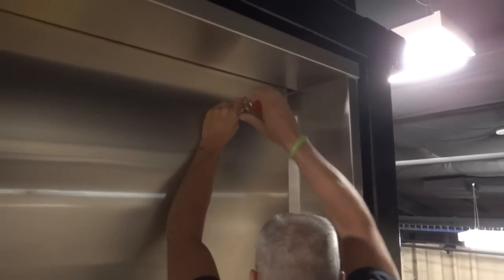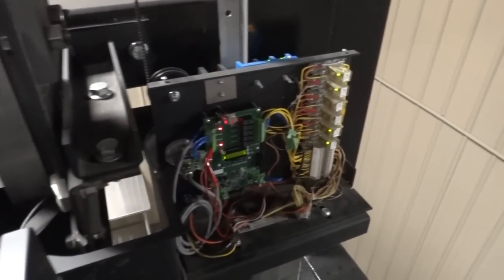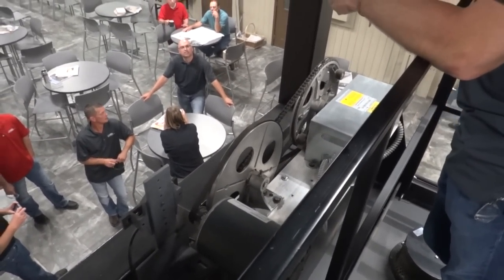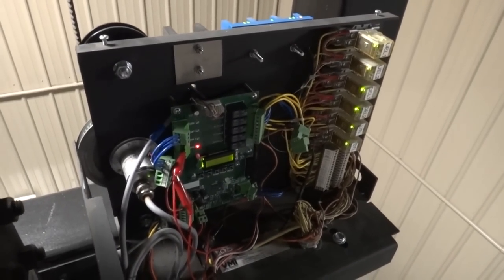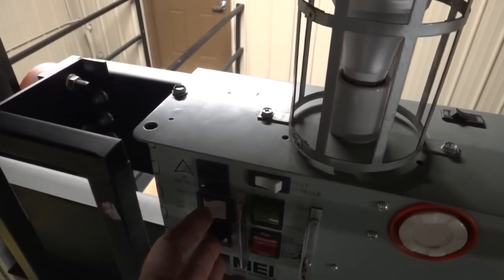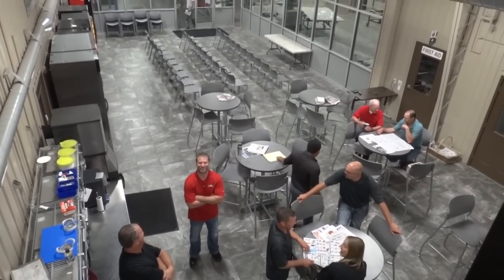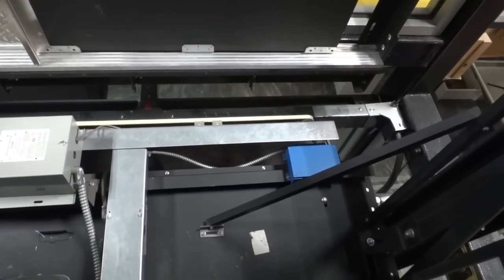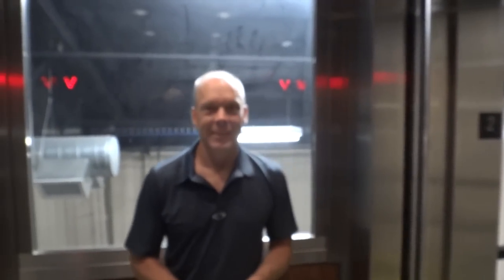Cartop Ride on a Minnesota Holeless Hydraulic Elevator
(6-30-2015)  Enjoy a ride on an elevator car top.  PLEASE NOTE! :elevator cartops, shafts, and machine rooms are EXTREMELY DANGEROUS!! NEVER enter these areas on your own!! You can be INJURED/KILLED if you attempt this with out proper supervision..  In other words NEVER attempt what you see in this video.  I do this so you don't have to.